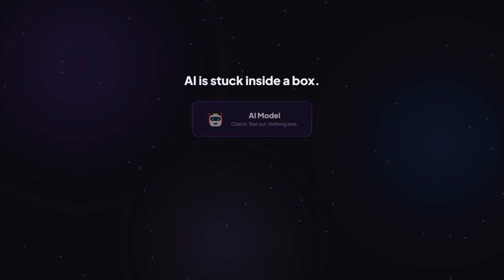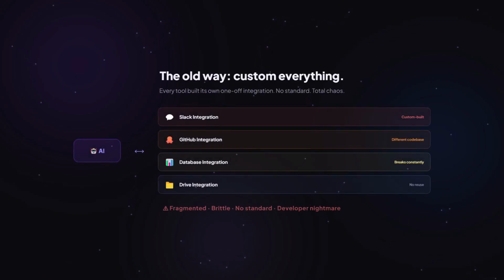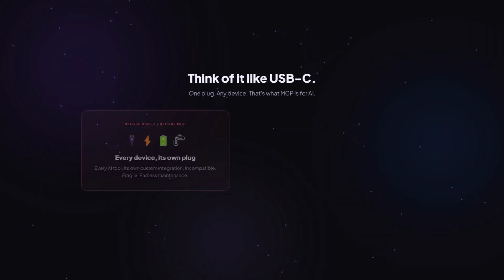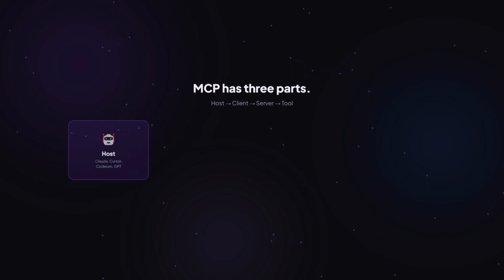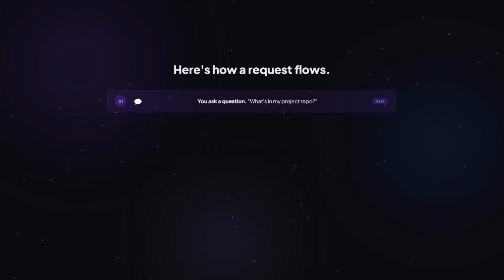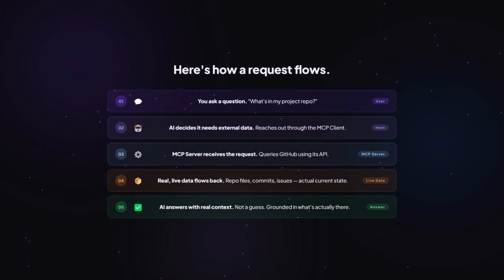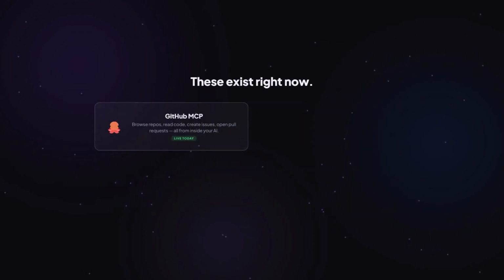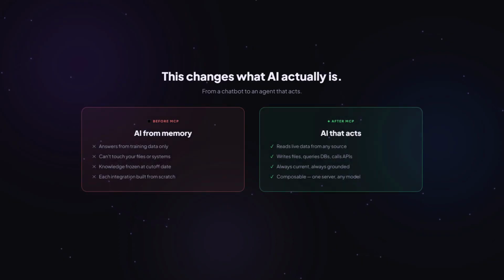MCP Explained — How AI Connects to the Real World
AI has a problem: it lives in a box. You type, it responds — but it can't touch your files, your calendar, your database, or your code. MCP (Model Context Protocol) changes that.

In this episode, I break down exactly what MCP is, how it works, and why it's one of the most important standards in AI right now.

You'll learn:
→ Why AI is isolated without MCP
→ The USB-C analogy that explains it perfectly
→ The three parts of MCP: Host, Client, Server
→ Step-by-step how a request flows through MCP
→ What MCP servers can actually do (files, DBs, web, code, APIs, apps)
→ Real examples: GitHub, Slack, Google Drive, Postgres MCP
→ Why this turns AI from a chatbot into a true agent

MCP was released as an open standard by Anthropic in 2024 and is now supported across Claude, Cursor, Codeium, and many other AI tools.